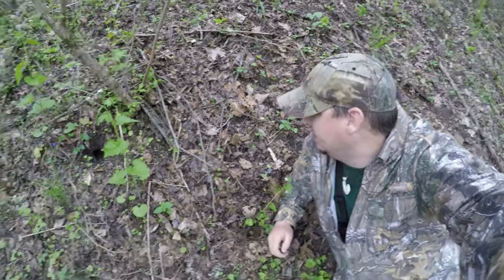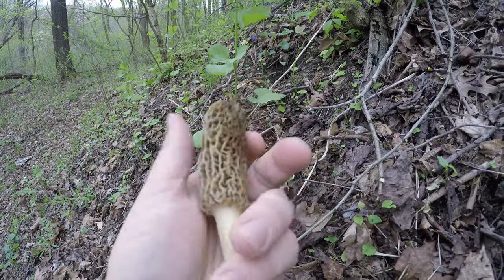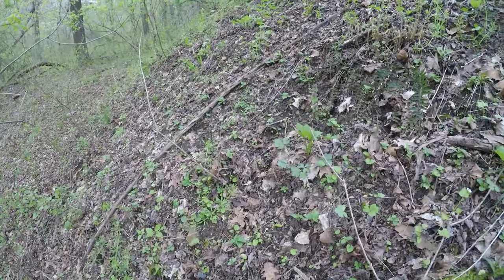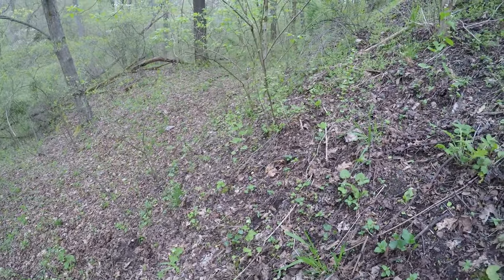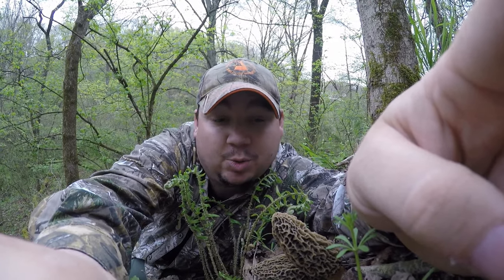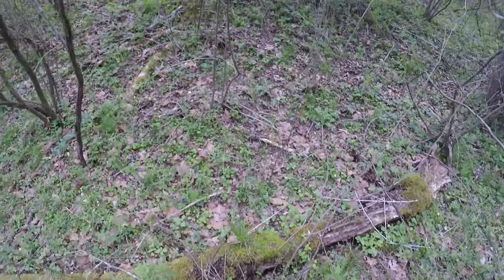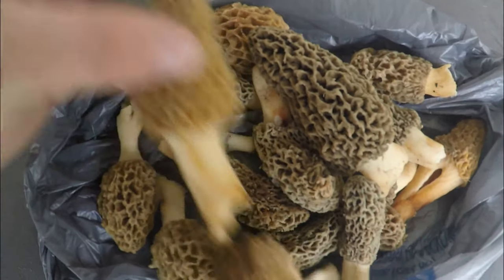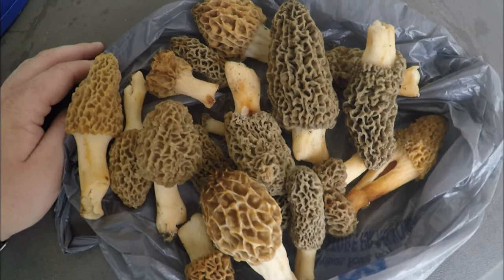MOREL mushroom HUNTING in Ohio ( awesome day )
I love to mix it up and go look for morels during the springtime here in Ohio. On this journey, I take you to one of my favorite spots to look for morels. This place is very special and the abundance of wildlife never ceases to amaze me! Hunting for morels is a great family time activity. Also, a great way to get kids active and out in the woods with the bonus of getting some tasty mushrooms.